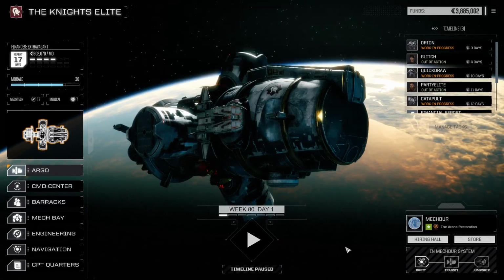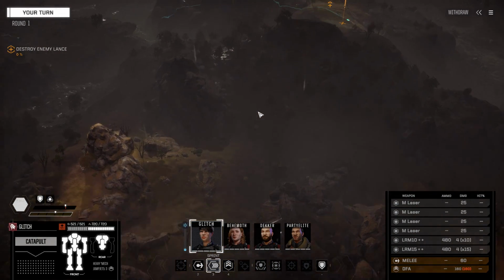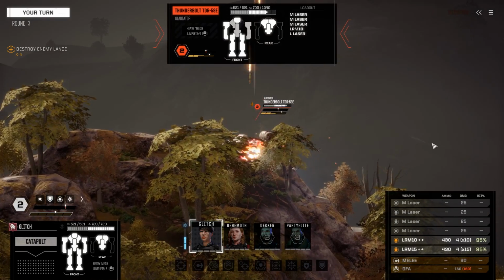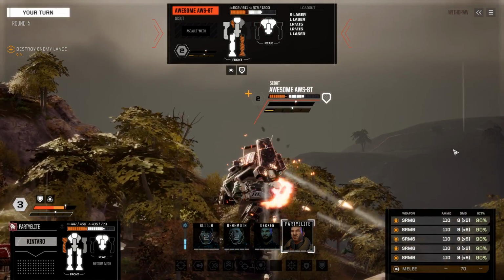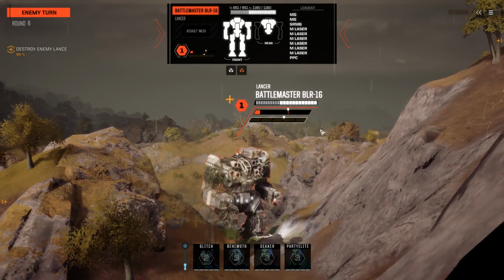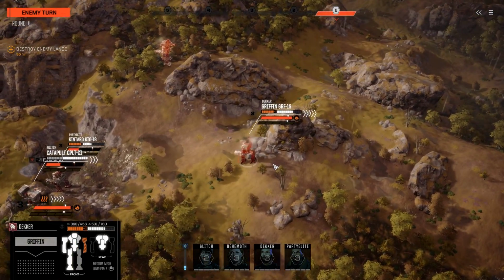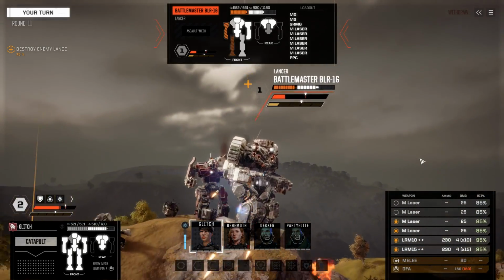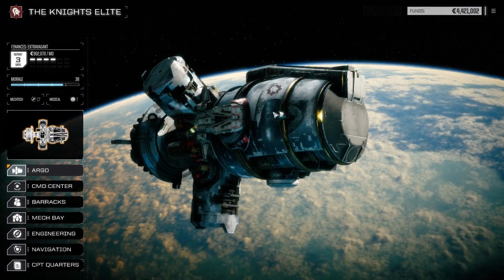BATTLETECH | THIS IS AWESOME - Let's Play 25 (PC GAMEPLAY)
Join me for some BATTLETECH gameplay as we check out the brand new strategy game from Hairbrained Schemes and Paradox Interactive. We finally have control of our own band of Merry Mercenaries - let's try and make some money and get some revenge, shall we?